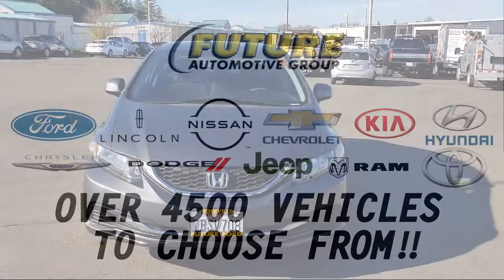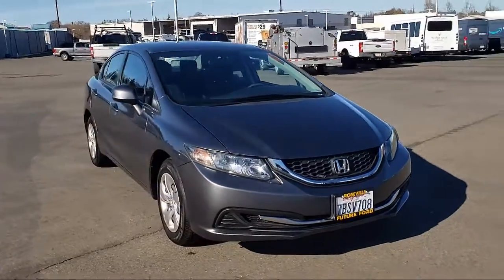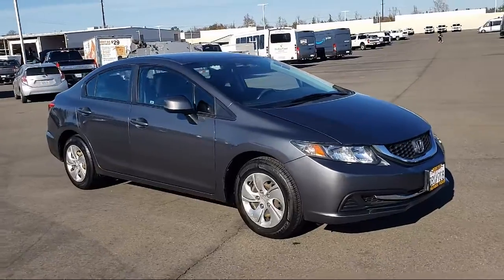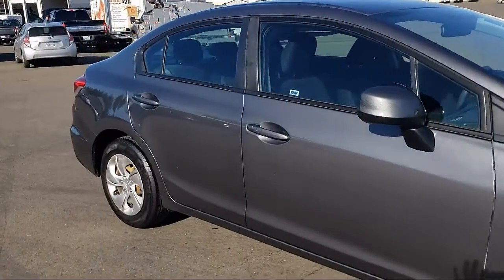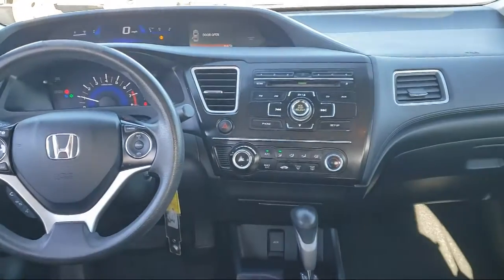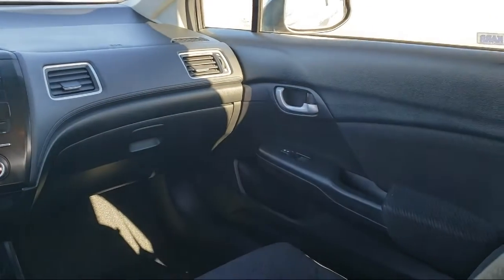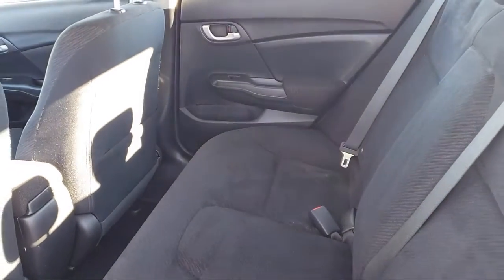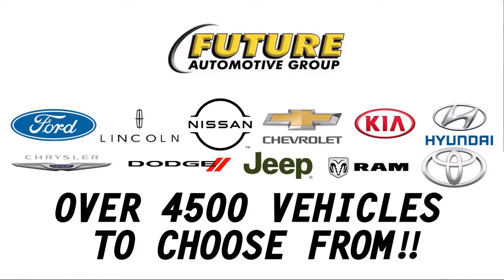2013 Honda Civic LX Sacramento Roseville Elk Grove Folsom Stockton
2013 Honda Civic LX Stock Number: F094791A Vin:19XFB2F57DE262291.

Future Ford
650 Automall Drive